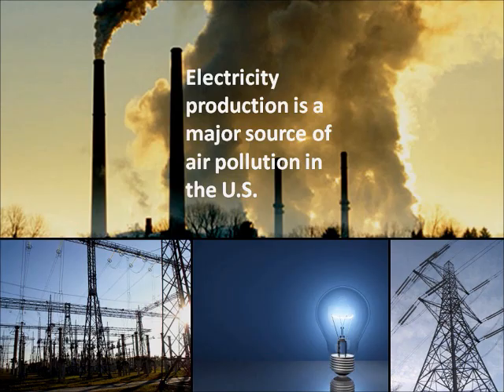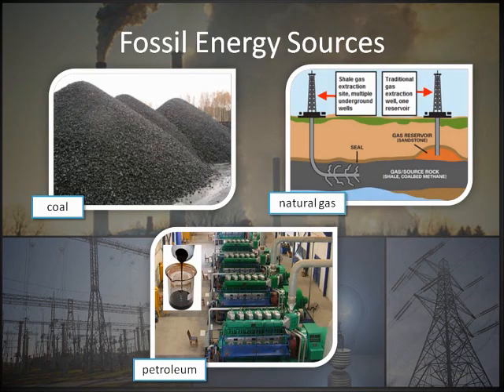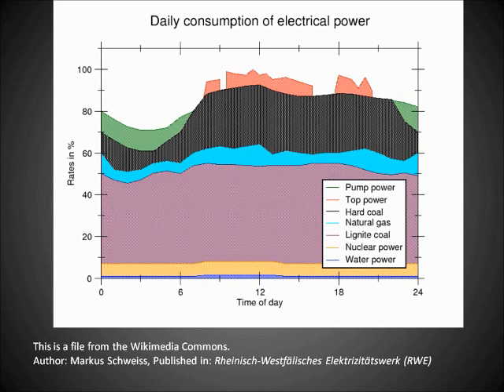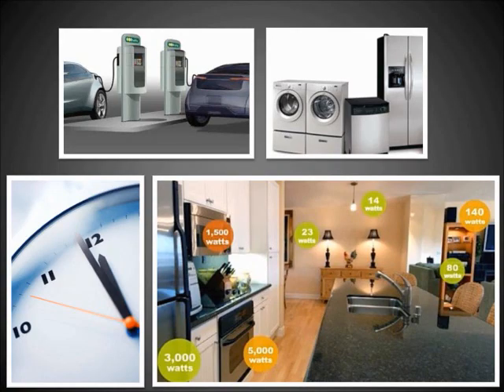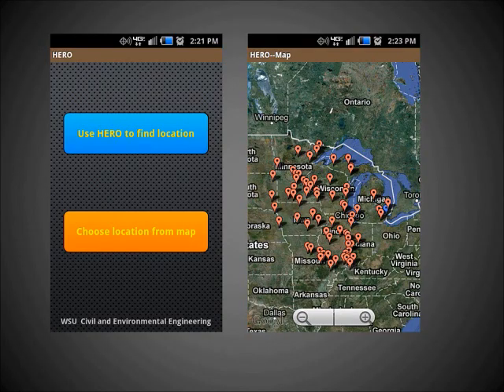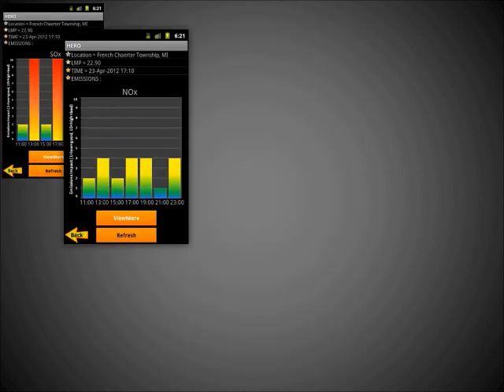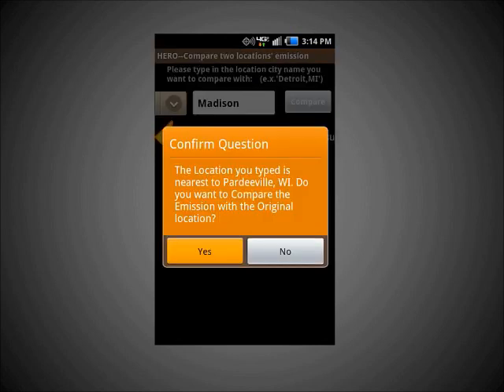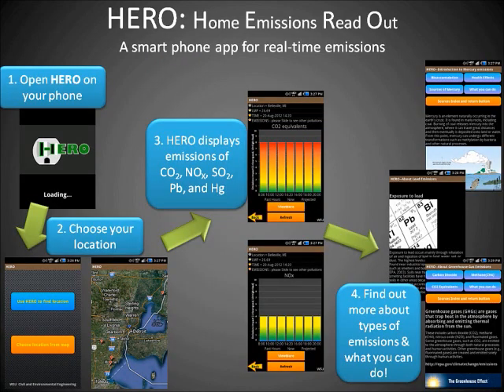An Introduction to HERO - Home Emissions Read Out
The video gives an overview of HERO, an Android app designed to keep you informed of real-time emission rates in your region, so that you can make smart decisions about when to use electricity.
Android development by GuoYao Xu
Presentation by Michelle Rogers
Advisors Dr. Carol Miller and Dr. Weisong Shi